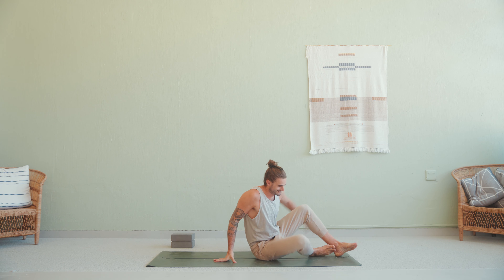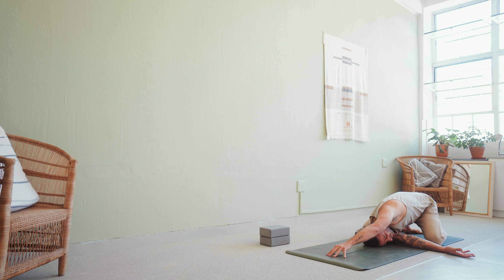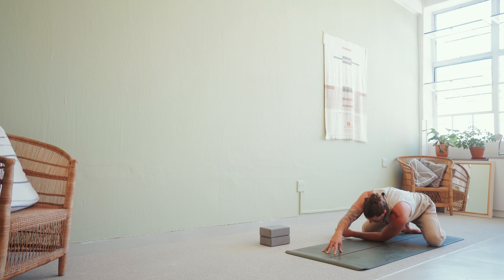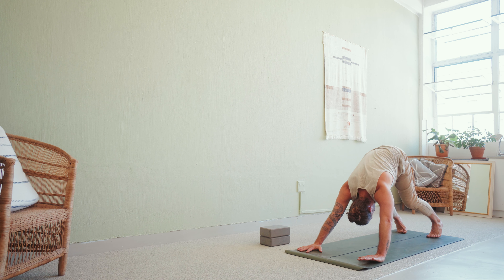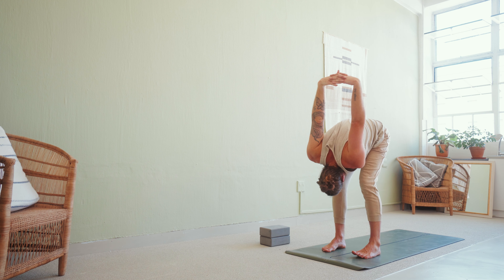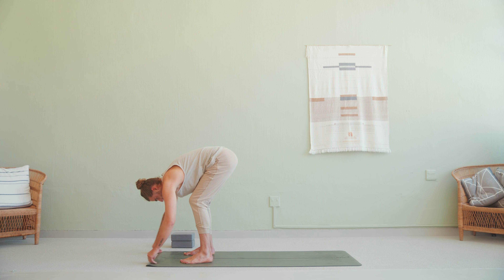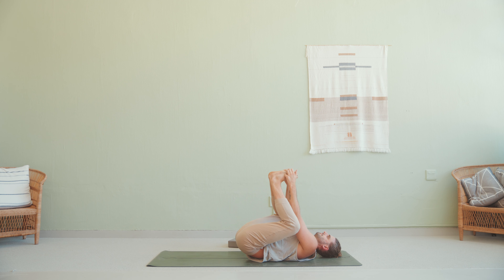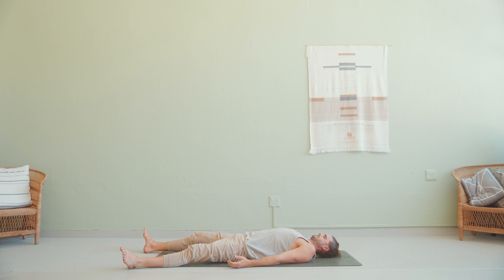10-Minute Morning Stretch for Stress & Anxiety Relief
I hope you enjoy this 10-Minute Yoga Stretch for Stress & Anxiety Relief which is created to calm the monkey mind.

Facebook: @CYwithkyle | Colour Yoga with Kyle

Colour Yoga with Kyle highly recommends that you consult your physician regarding the applicability of any recommendations and follow all safety instructions before beginning any exercise program, especially on this channel.

When participating in any exercise or exercise program, there is the possibility of physical injury. If you engage in this exercise or exercise program, you agree that you do so at your own risk, are voluntarily participating in these activities, and assume all risk of injury to yourself.